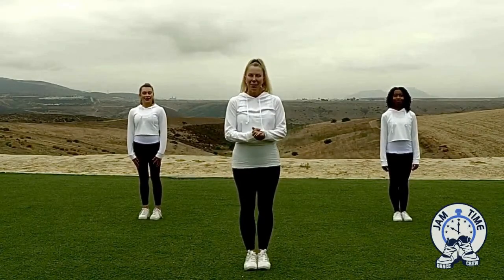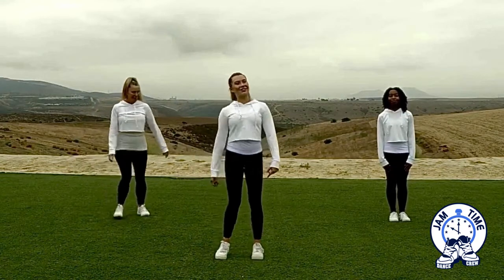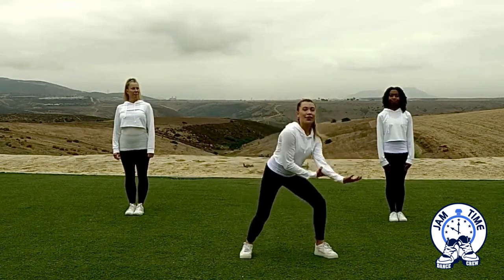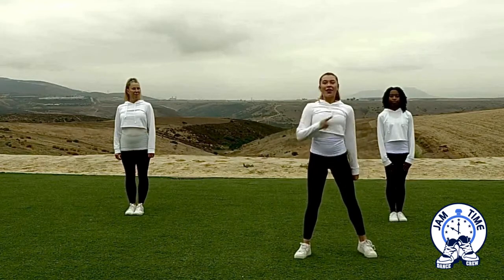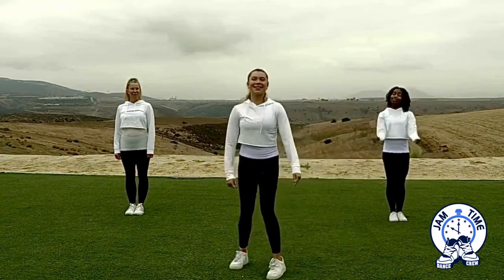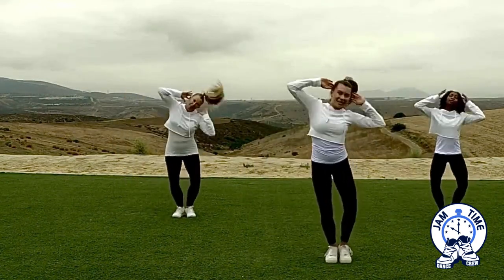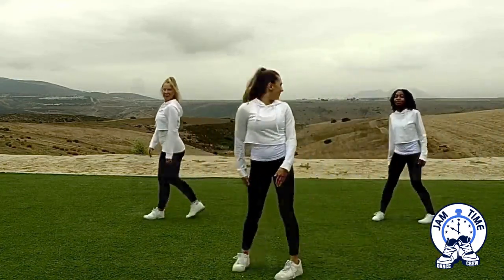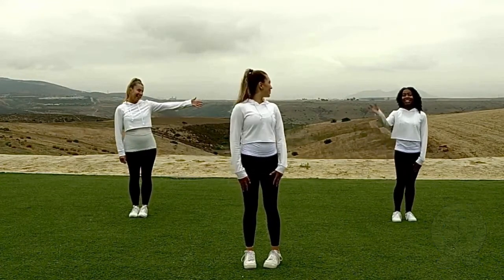Lose Control part 2: Taught by Taylor.